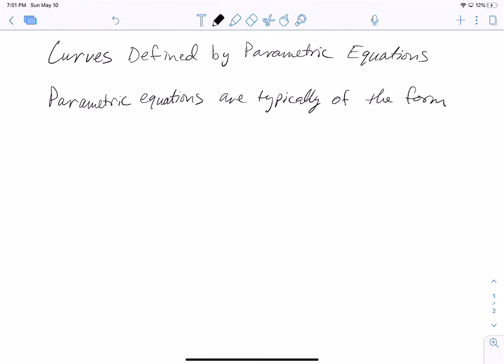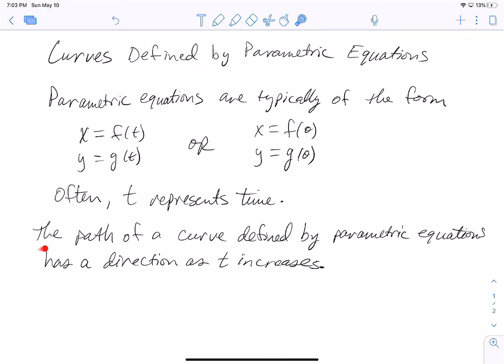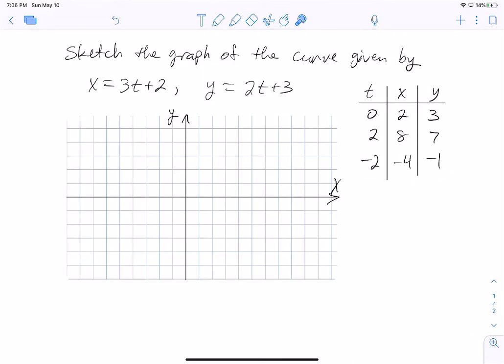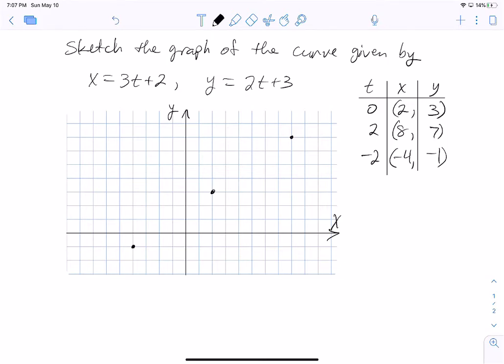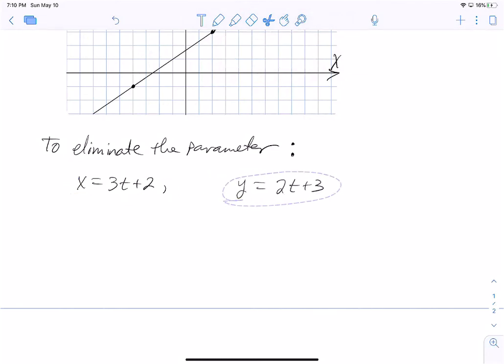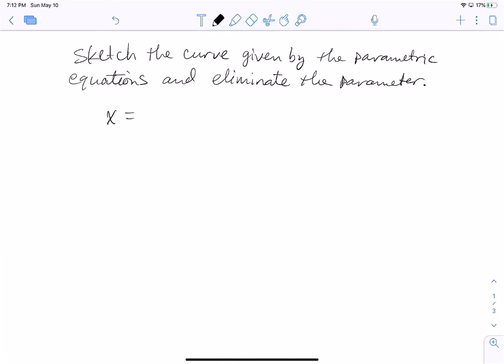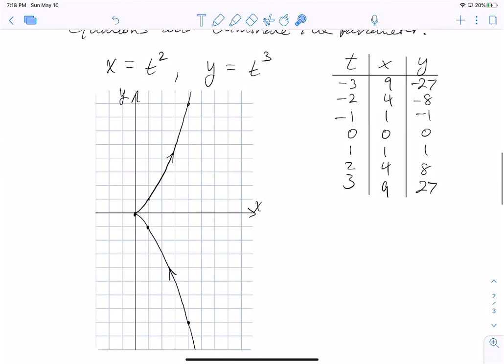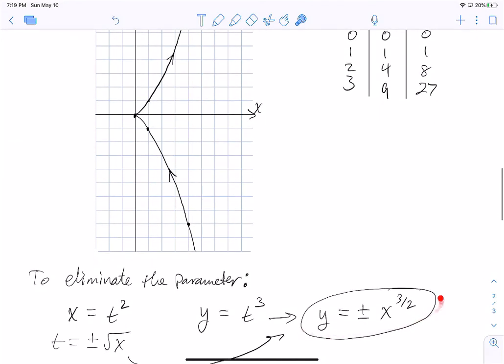Parametric Curves - Calculus 2 (10.1a)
An introduction to parametric equations and two examples of sketching curves and eliminating the parameter to find a Cartesian equation.